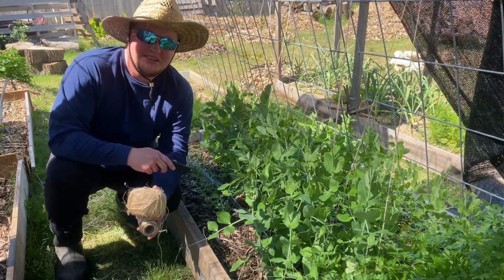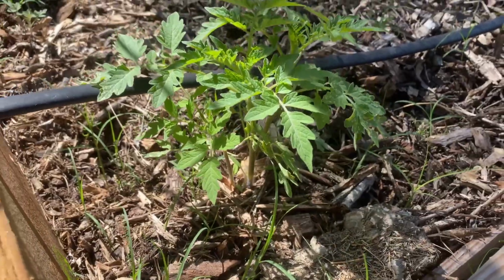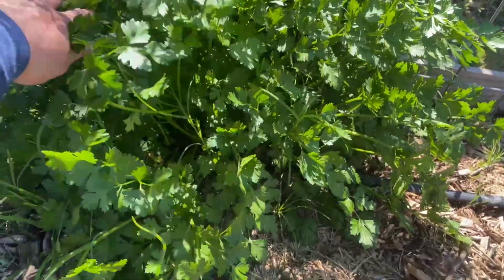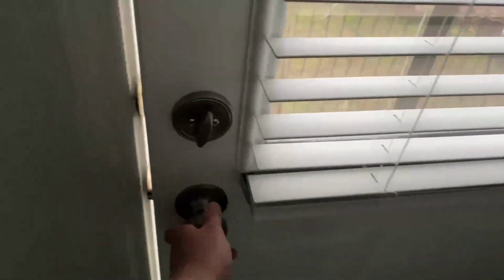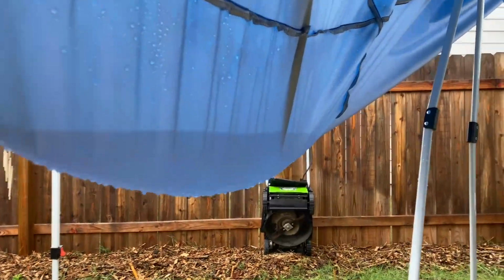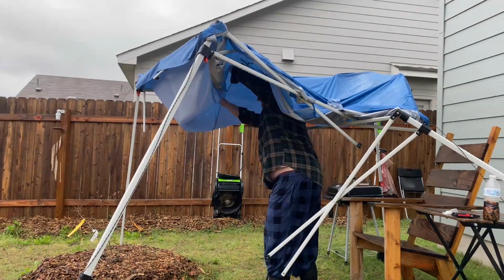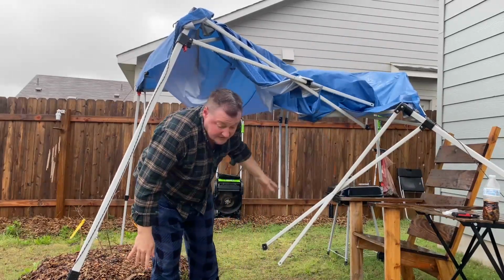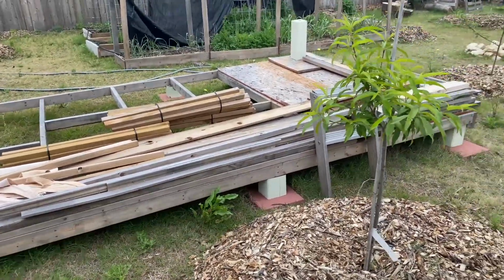Spring Clean Up (Life after Texas Thunderstorm)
Spring Weather in Texas never fails to surprise: one day it's boiling hot, another day - dumping rain.
Garden overview, upgrade to pea trellis, grass trimming and lumber relocation.